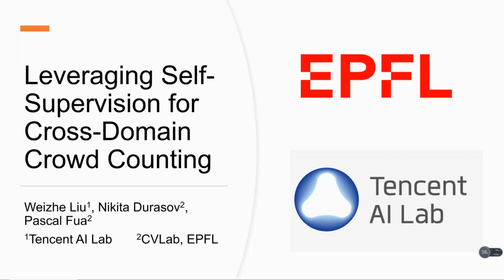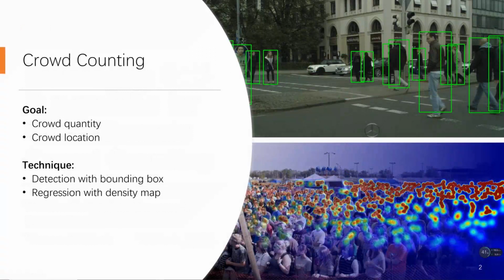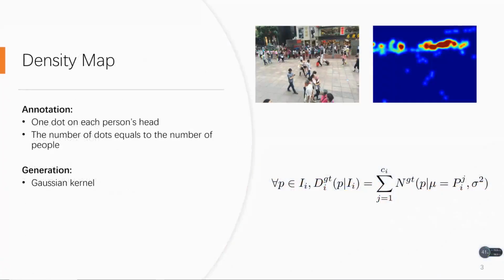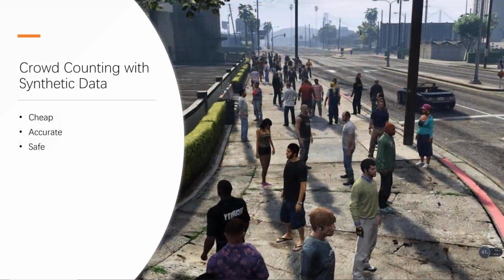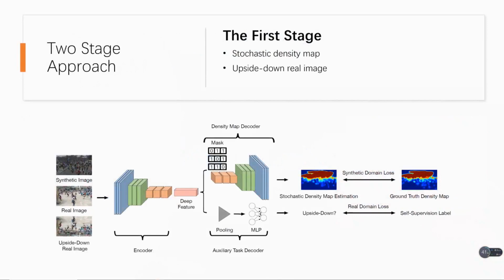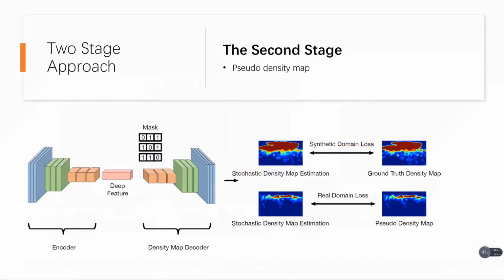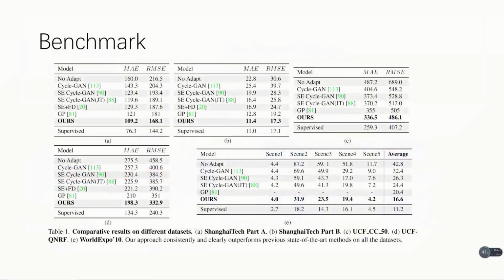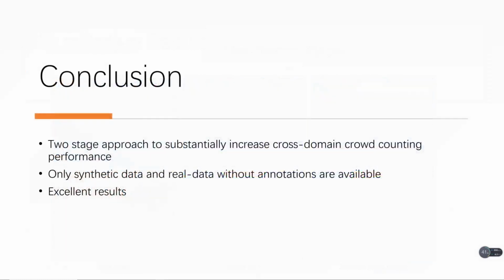Leveraging Self Supervision for Cross Domain Crowd Counting | CVPR 2022